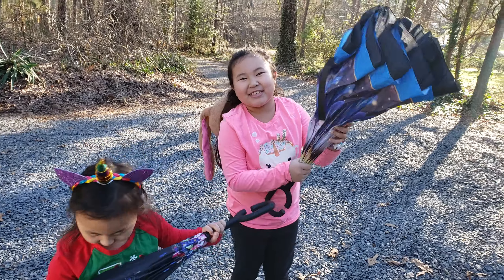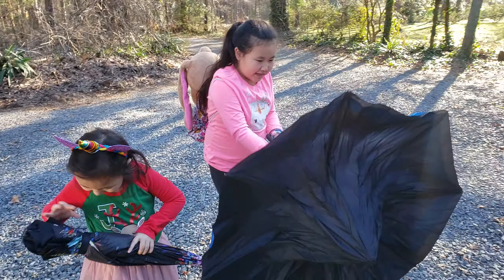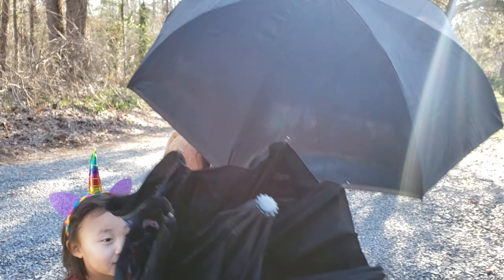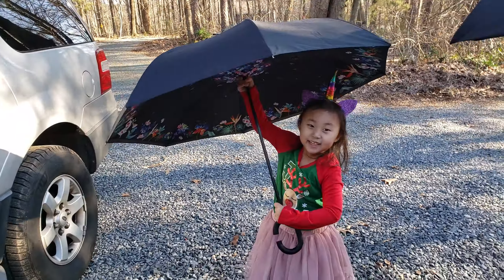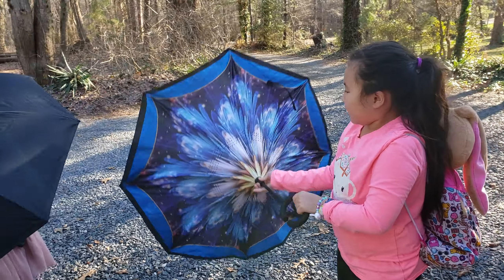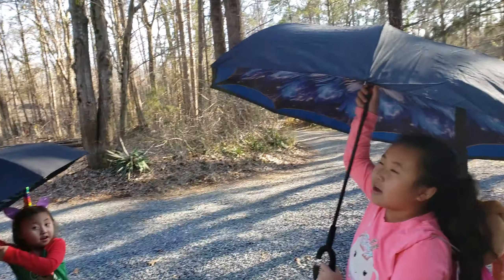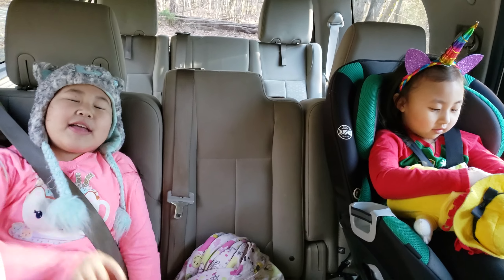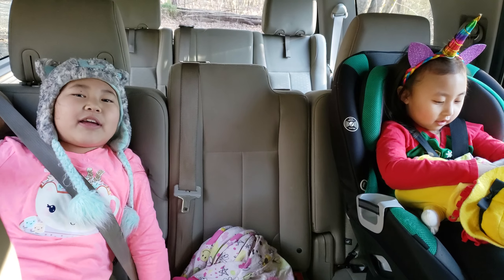Upside down umbrella